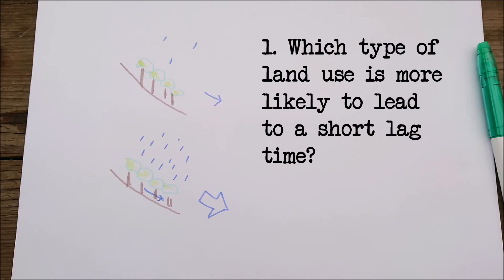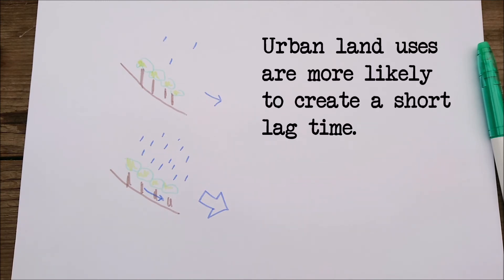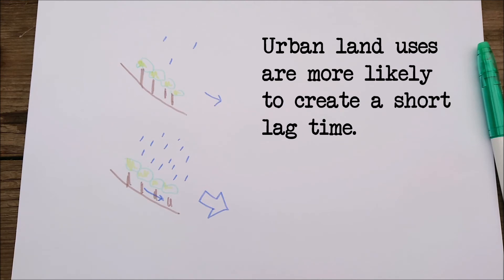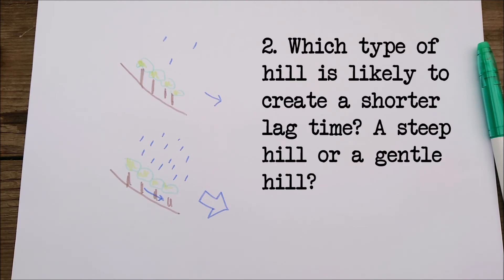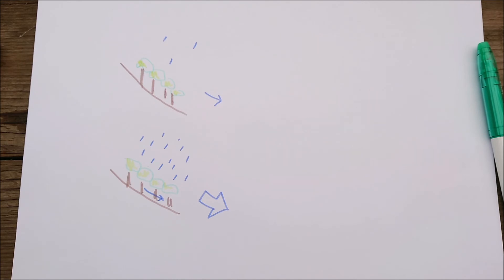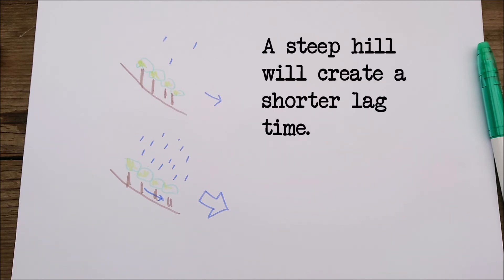Cracking the Code of Lag Times: A GCSE Geography Breakdown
Hello, GCSE geography students and inquisitive minds! In this video, we're diving deep into the intriguing concept of lag times. Whether you're preparing for your GCSE exams or just curious about the time delays in natural processes, this video is your comprehensive guide to understanding lag times and their significance in geography.

📚 What to Anticipate:

    A step-by-step exploration of lag times, including what they are, how they occur, and their role in various geographical processes.
    Insights into how lag times affect ecosystems, rivers, and environmental changes.
    Real-world examples and clear visuals to help you grasp the concept with precision.
    A solid foundation for your GCSE geography studies, equipping you with the knowledge you need to excel in your exams.

🔍 Our mission is to make learning engaging and accessible, especially for GCSE students. By the end of this video, you'll have a firm grasp of lag times, a vital topic in your geography curriculum.

📢 Join us on this exhilarating journey to make GCSE geography a fascinating and enlightening adventure. Knowledge is the key to understanding our world, and we're here to empower you every step of the way.